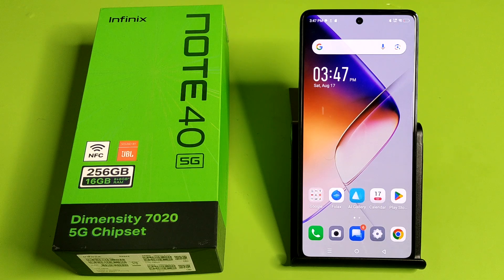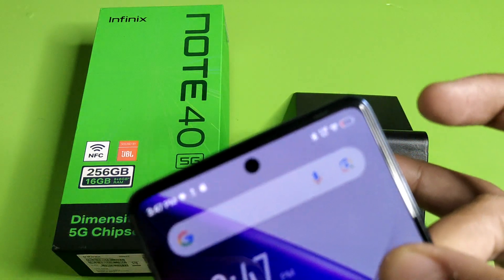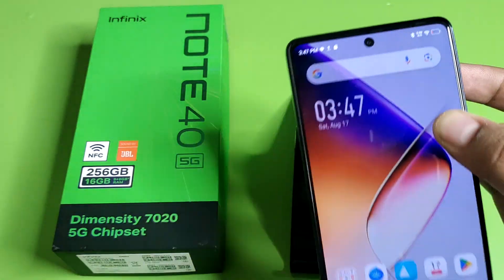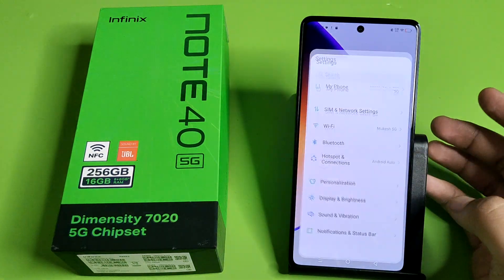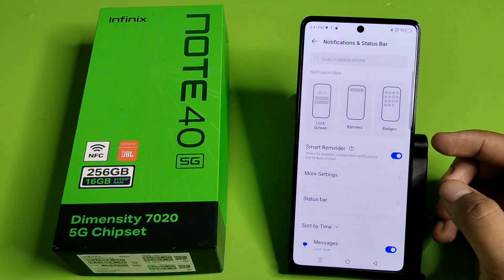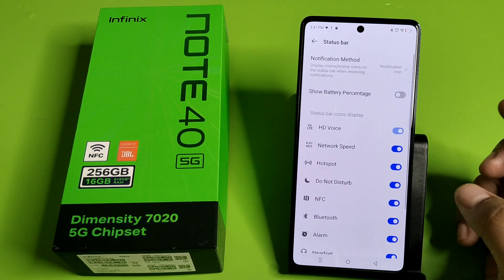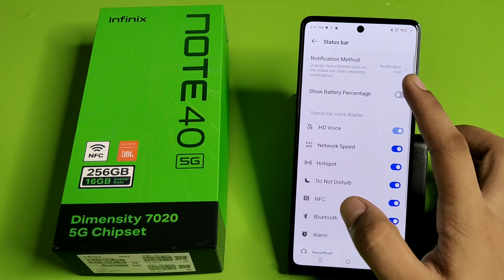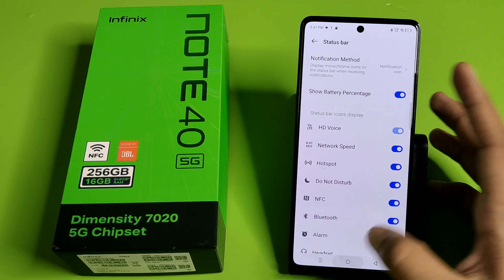How To Show Battery percentage On Infinix Note 40 5G | Infinix Note 40 Pro 5G - Enable Battery icon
How To Show Battery percentage On Infinix Note 40 5G | Infinix Note 40 Pro 5G - Enable Battery percentage